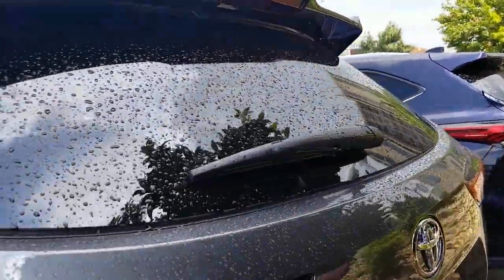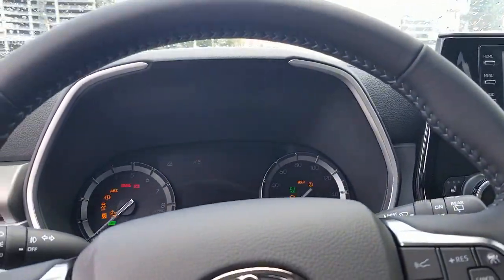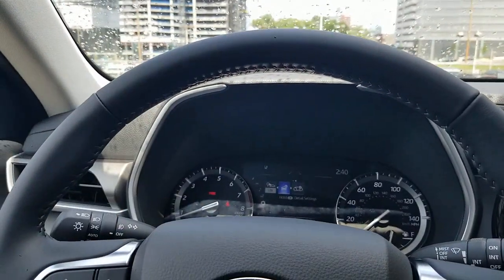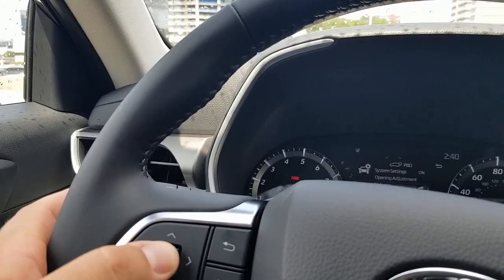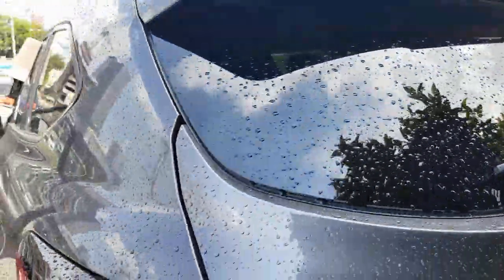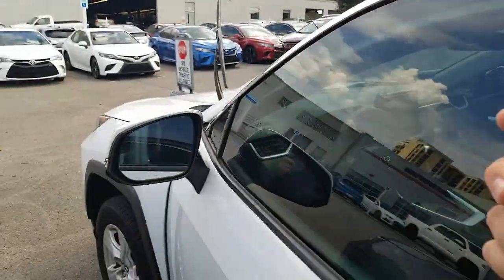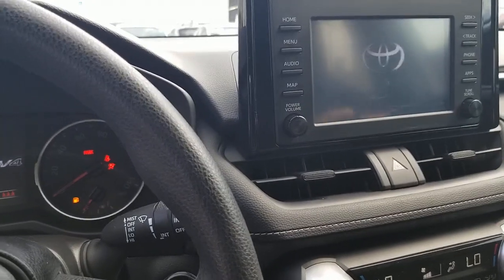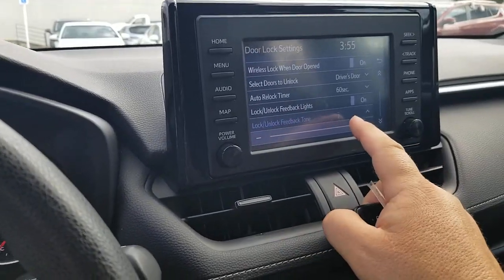Toyota adjusting door tones volume for opening and locking and also opening rear hatch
how to adjust tone opening settings for Toyota. doors hatches etc. This is how to change the volume on the tones.